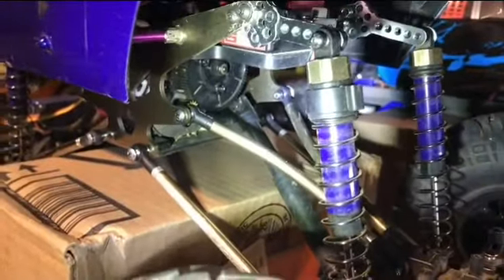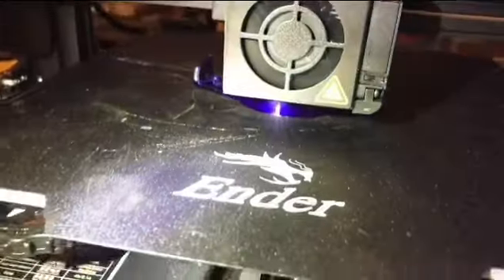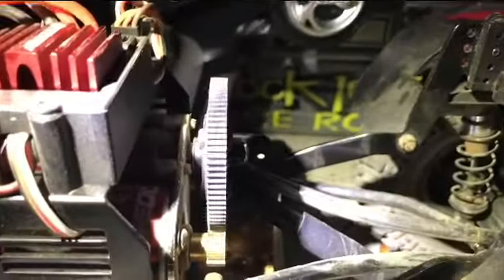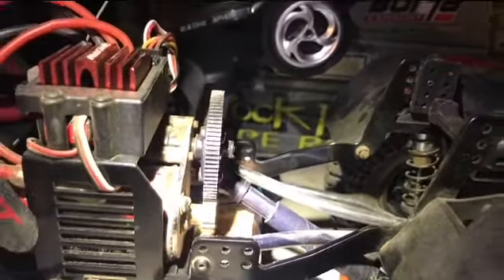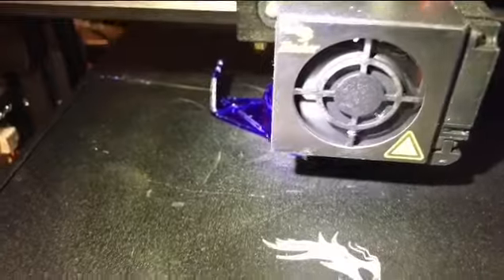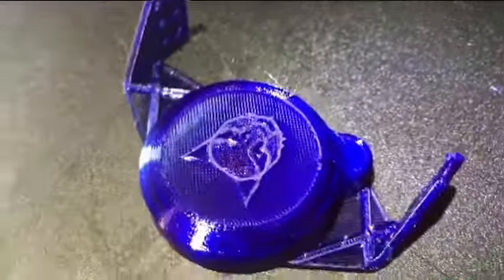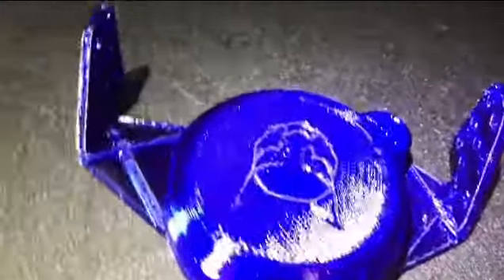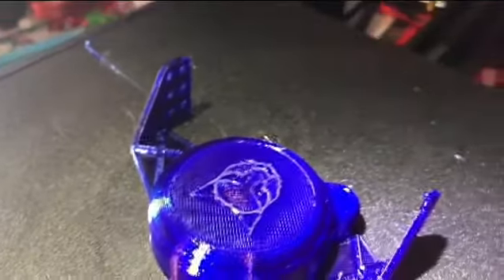REDCAT Gear Cover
3D printed clear blue gear cover for Redcat Everest Gen7 Pro. ⚙️ 🛡